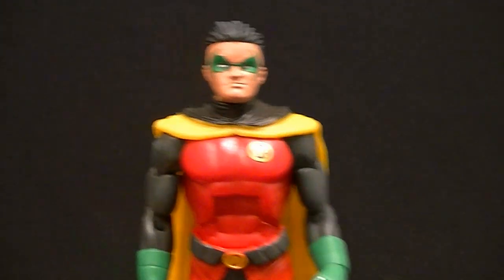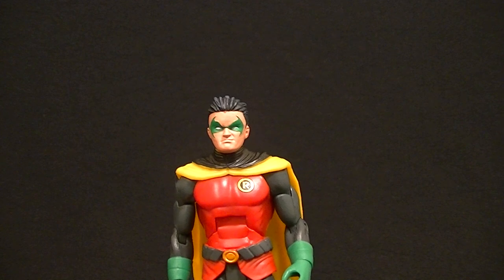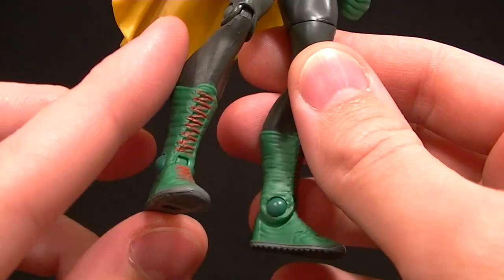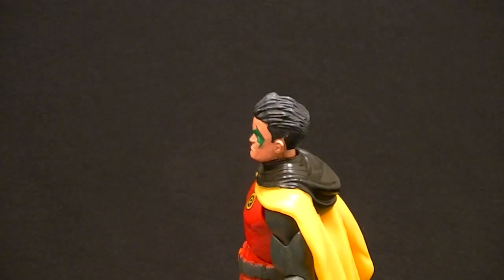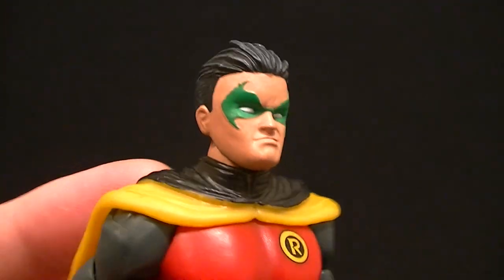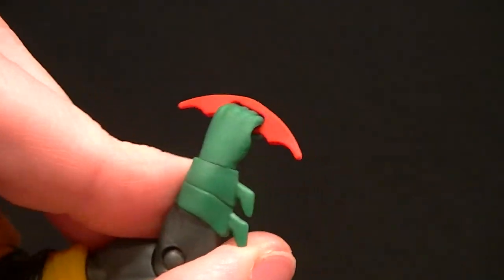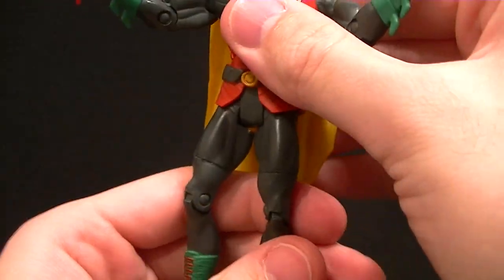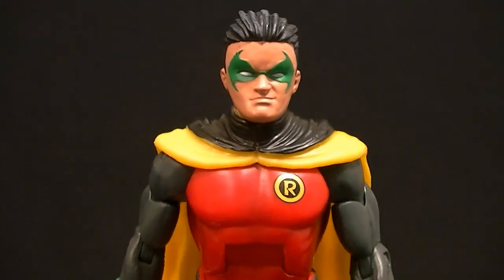DC Universe Classics DAMIAN WAYNE ROBIN Figure Review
We finally got Damian!